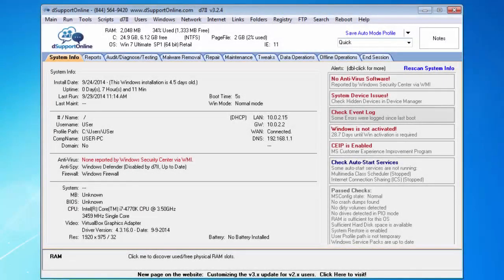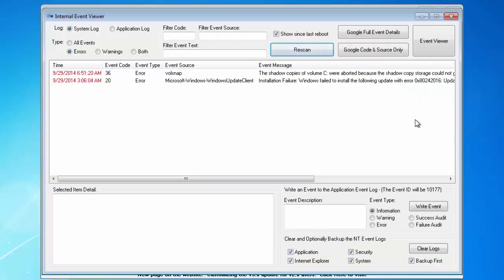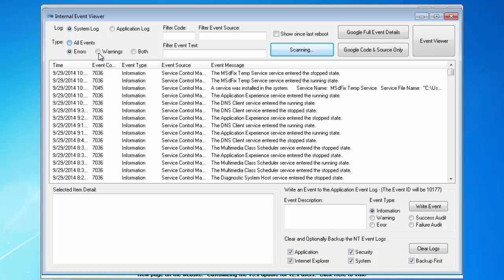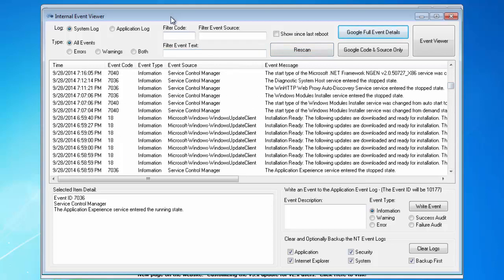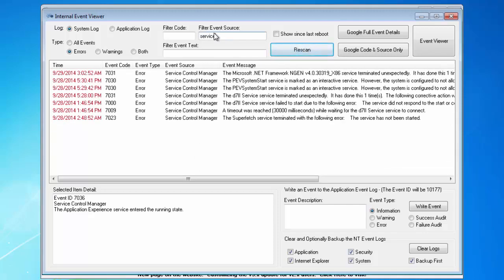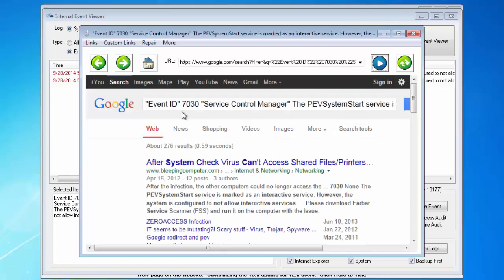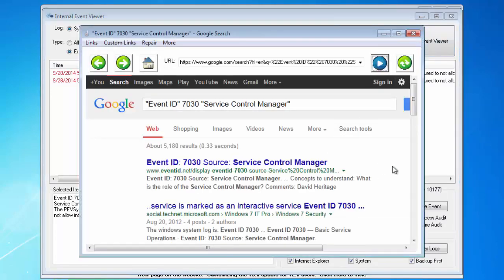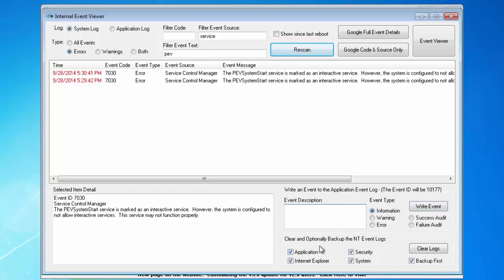Quick Tip - Event Alerts and the d7x Event Viewer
The internal d7x Event Viewer is a tool to make viewing Windows Event Logs faster and easier.  This video was created with d7II but also applies to d7x.